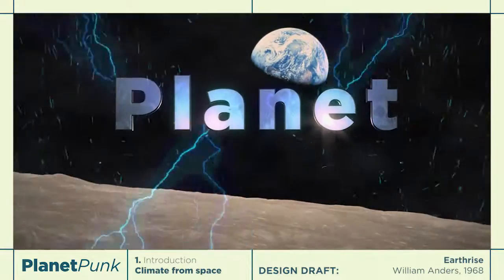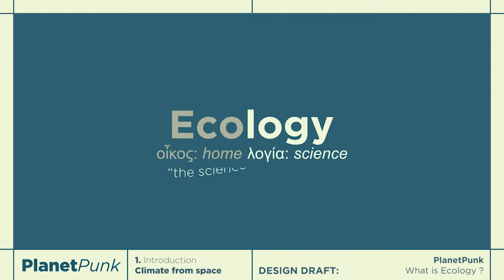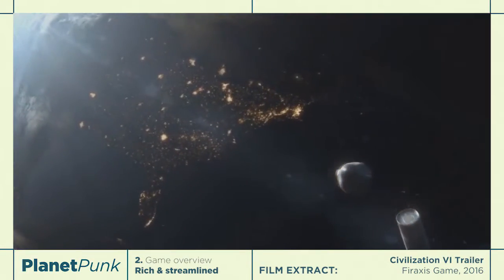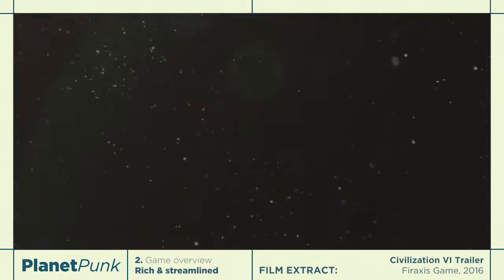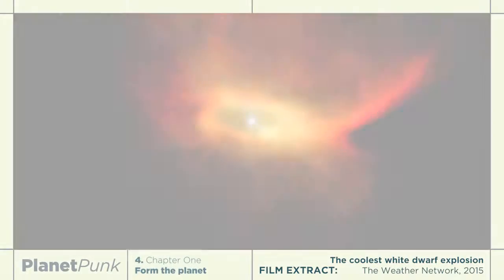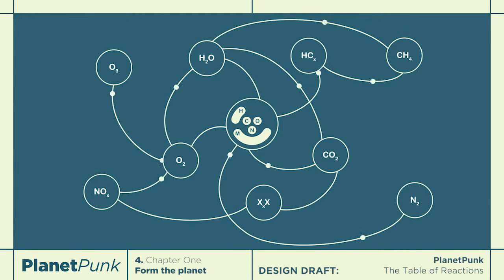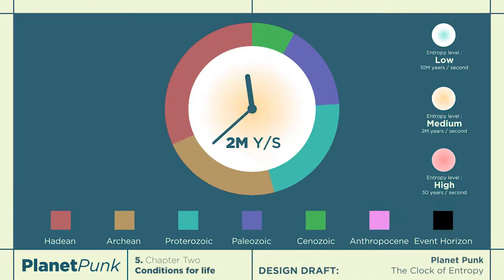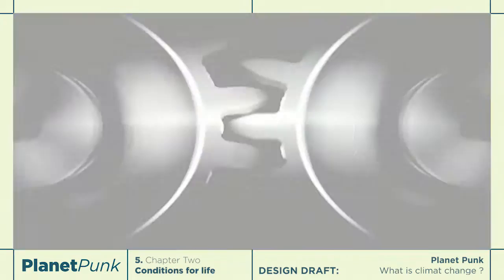European Space Agency - Planet Punk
This is a moodtape I edited for an ESA call for artist in january 2019. The video is a pitch a to serious game that should be developped with 30000$ and the objective to bring awareness of the climate change. I did a lot of researches about climate, collapsology in video games and planetary physics before I could immagine the game design and mechanisms. I explain the project in this condensated 5 minutes summary.